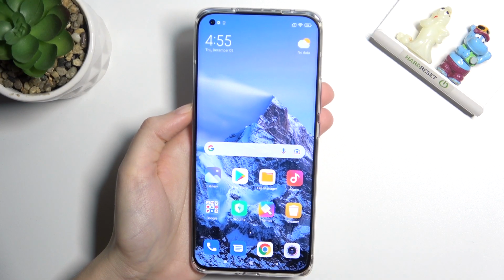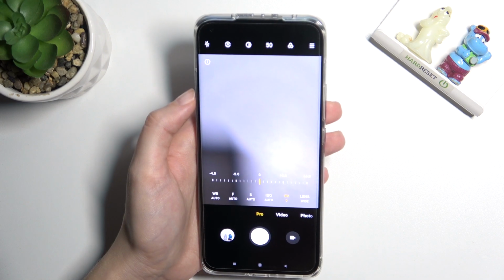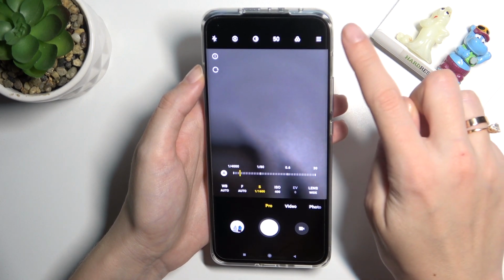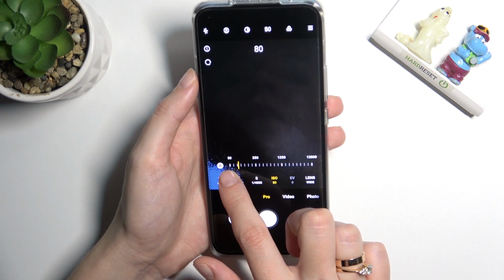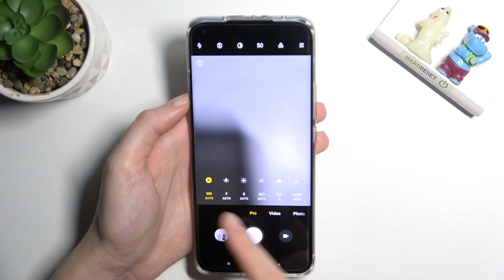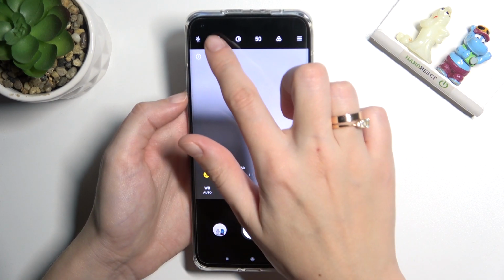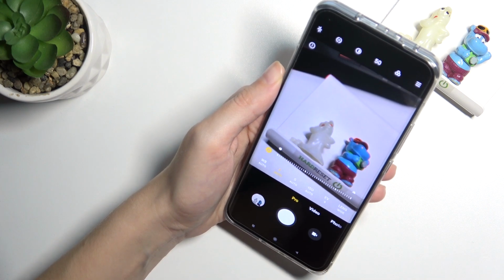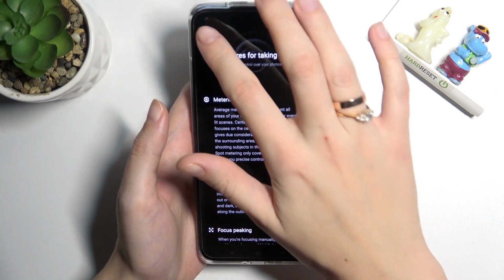How to Enter & Use Camera Pro Mode on XIAOMI Mi 11 Ultra - Enter Camera Advanced Options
Join us on our YouTube channel for an enlightening video tutorial. We'll walk you through unlocking the Pro mode on your XIAOMI Mi 11 Ultra's camera, unveiling a realm of advanced features and controls. With Pro mode, you'll harness the power to capture professional-quality photos and express your creativity fully. Follow along as we show you the seamless process of accessing Pro mode within your XIAOMI Mi 11 Ultra camera app. Learn the art of adjusting manual settings like ISO, shutter speed, white balance, and more. Elevate your photography game with us!

How to enter the pro mode in the camera of XIAOMI Mi 11 Ultra? How to adjust camera options manually on XIAOMI Mi 11 Ultra? How to change the ISO value in the camera of XIAOMI Mi 11 Ultra? How to adjust the camera exposure on XIAOMI Mi 11 Ultra? How to manually set the white balance on XIAOMI Mi 11 Ultra?